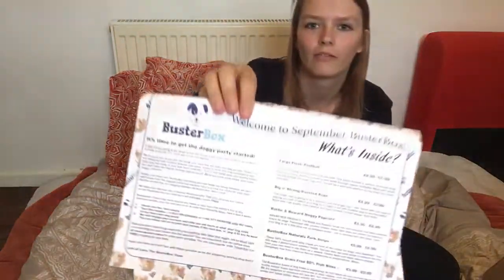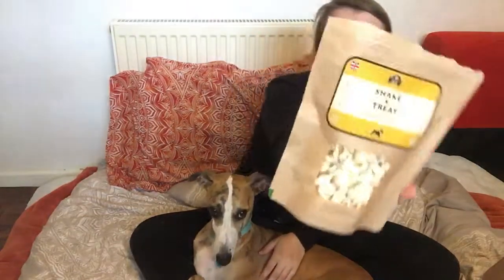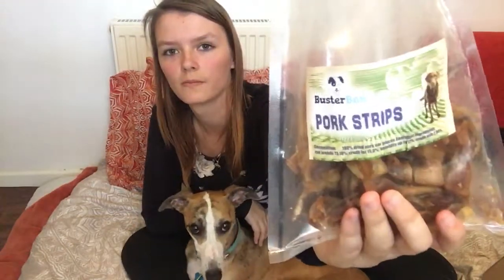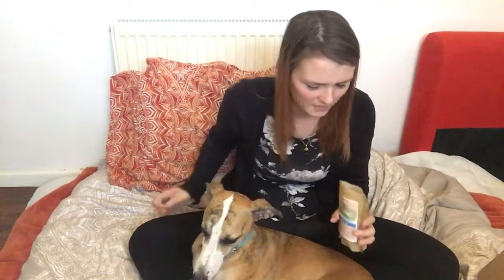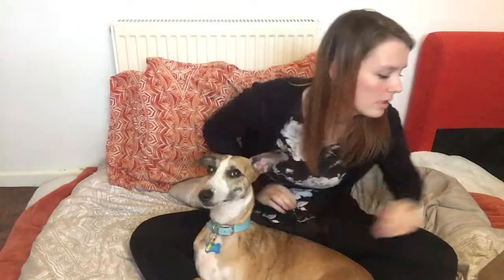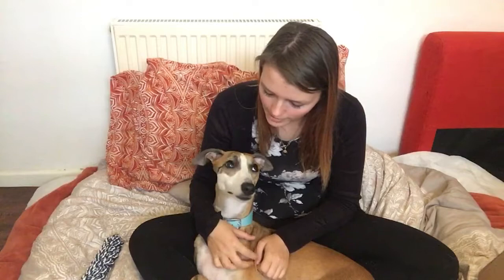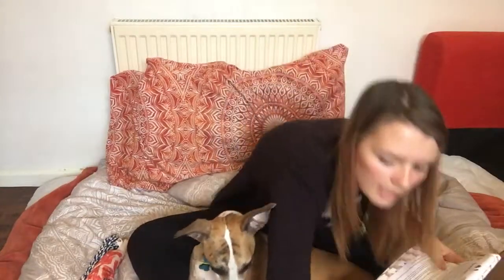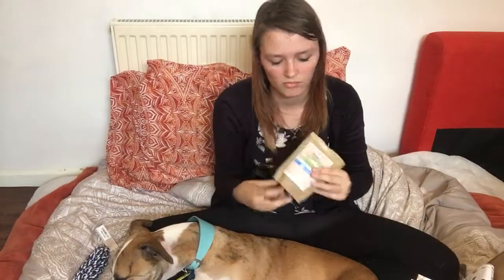BUSTERBOX UNBOXING // September Box 🐶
Jaxx and I couldn’t wait to share with you our second Busterbox from our 12 month subscription! 🐶💙

Here is our code that you can use to earn £15 for their online store (to buy treats and toys) When you sign up to their 6 or 12 month subscription! (I will also get £15 when you sign up!!

BUSTERBOX’s website link! (Use my link to earn £15 for their online store when signing up to a 6 month or 12 month subscription!)